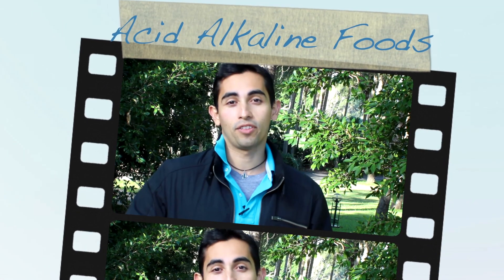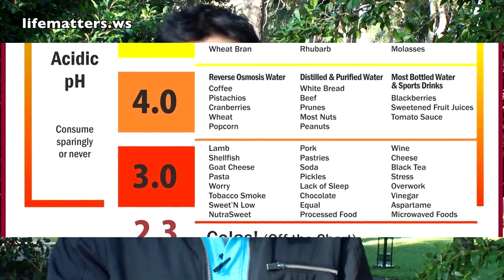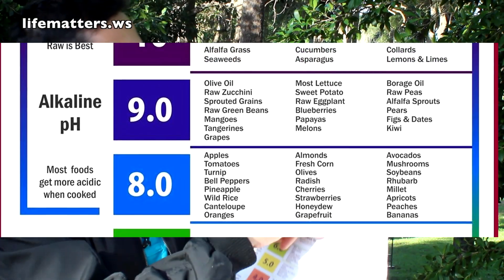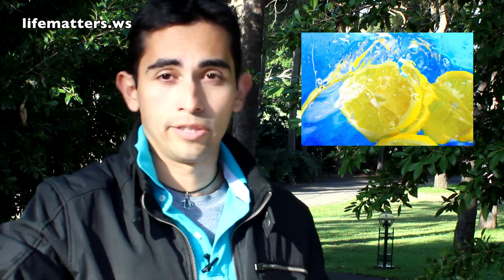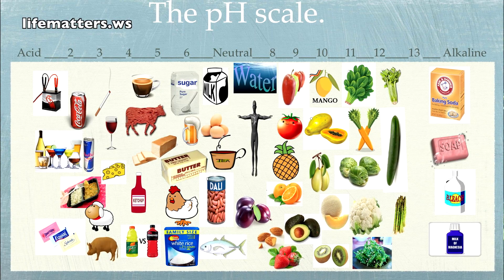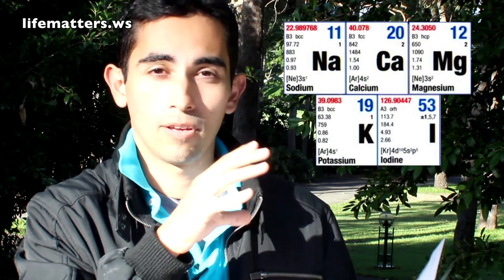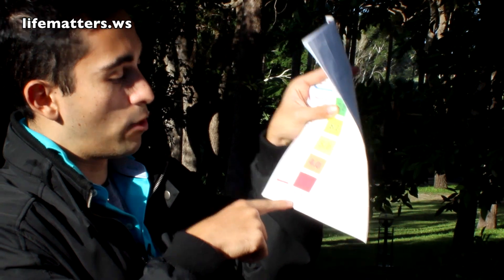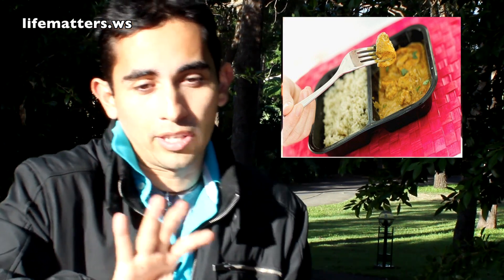The Acid / Alkaline Scale and Your Health. - The Food Dude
Life occurs only in a very narrow window.  Your body is always monitoring closely your body temperature, heart rate, blood pressure, pH, hormone synthesis etc.  All those variables have to be within a very narrow range for you to be alive at all.  Your brain and body are exceedingly efficient at keeping these rates without us needing to be consciously involved in the process.

We can however, affect big time the acidity of our system. Our body needs to stay in a neutral pH (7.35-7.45) for it to function.  Overconsumption of acidic foods can skew dangerously these numbers towards a lower (acidic) pH triggering a wide number of problems.

In this video I describe these dangers in detail along with what can you do to not only prevent acidosis but ensure that you're always on healthy neutral/alkaline state.